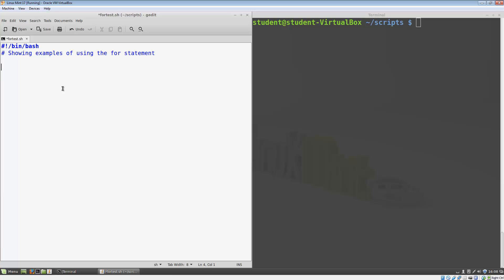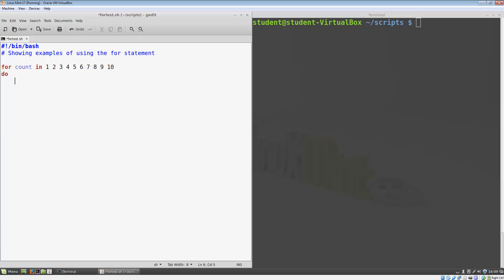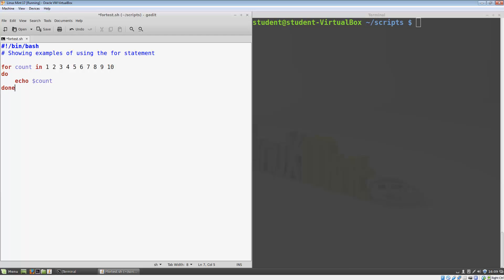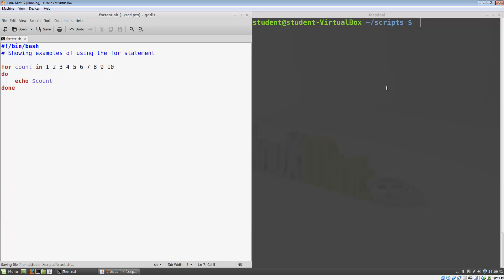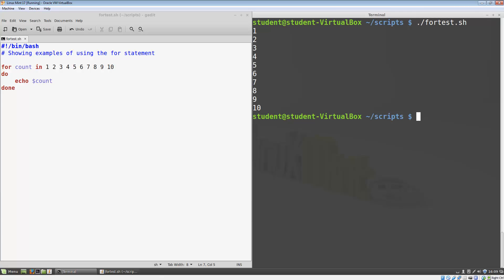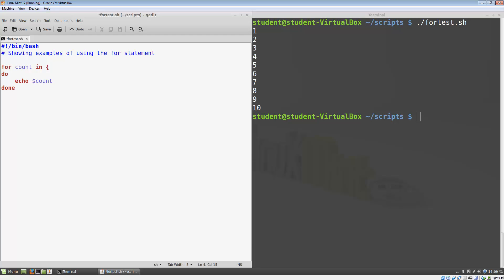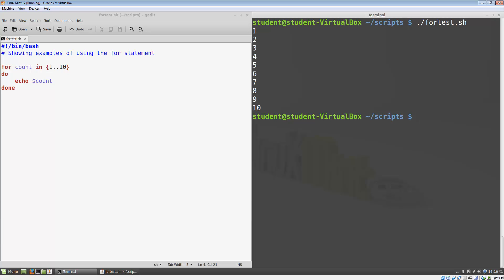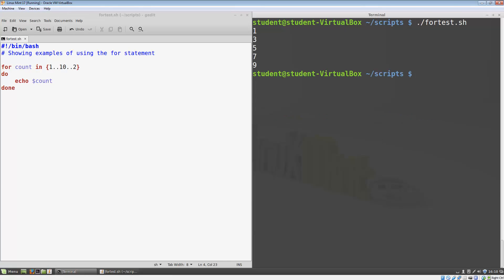Video 7 - for loops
This video shows a few quick examples of bash for loops